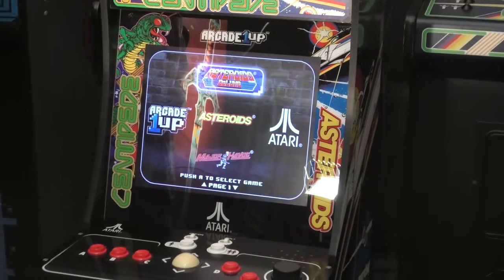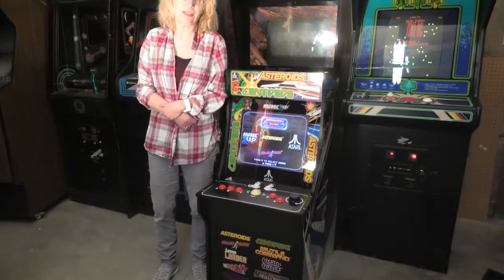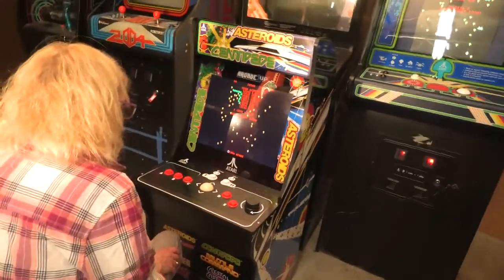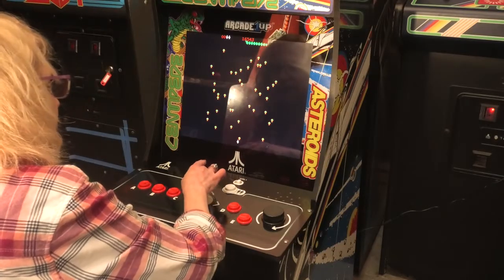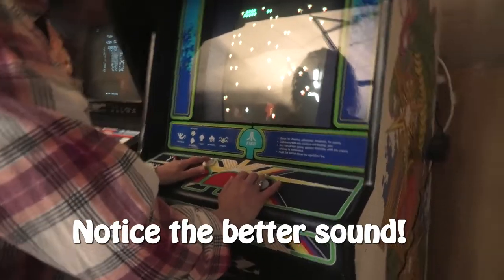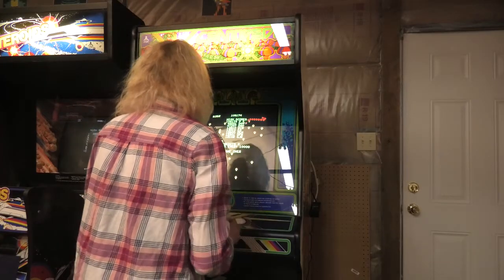Leeann Plays Centipede on Arcade1Up and Real Centipede arcade machine